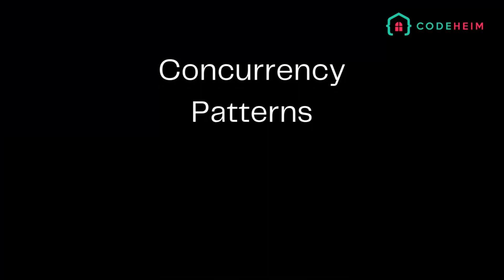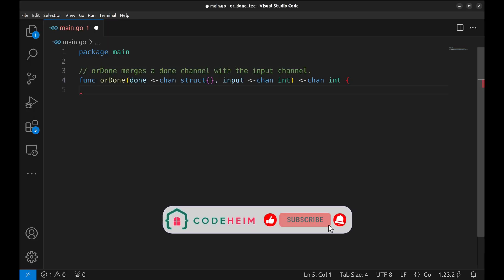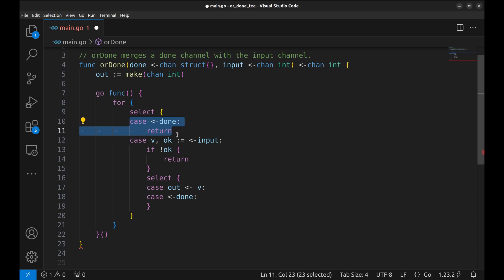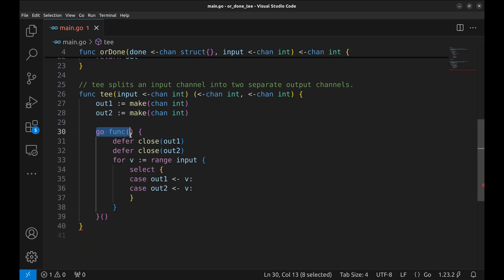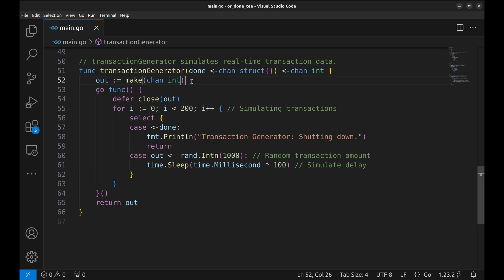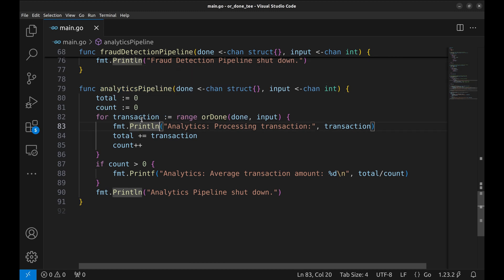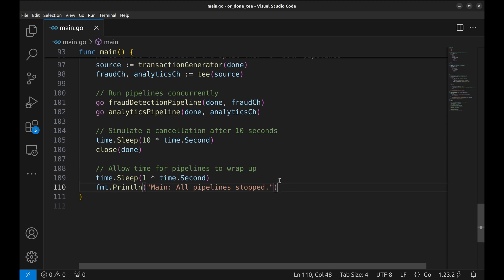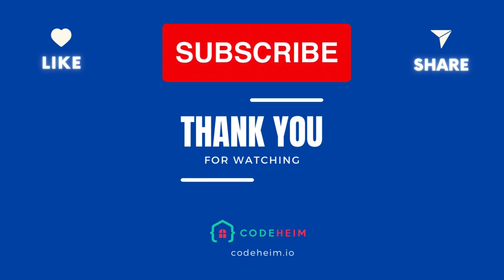#62 Golang - Mastering Concurrency: Or-Done and Tee Channel Patterns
There is an issue with the implementation of the tee pattern. This episode is redone. Please watch this instead

In this video, we dive deep into advanced concurrency patterns in Golang: the Or-Done and Tee channels. These powerful patterns can help you manage complex data flows in real-time applications, making your Go programs more efficient and resilient.

We'll walk through an example scenario where transaction data is broadcasted to two separate pipelines—a Fraud Detection Pipeline and a Customer Analytics Pipeline—to demonstrate how these patterns work in practice. With the Tee channel pattern, we’ll split transaction data so each pipeline processes it independently. Additionally, the Or-Done pattern will allow us to gracefully shut down both pipelines when an error or cancellation occurs.

Key topics covered:
- Implementing the Or-Done function to merge signals from multiple channels for a smooth shutdown.
- Using the Tee function to duplicate data streams, enabling multiple goroutines to process the same data.
- Real-life application example: broadcasting transaction data to detect fraud and analyze customer behavior.

This tutorial is ideal for those looking to level up their Go concurrency skills. By the end, you’ll understand how to use these patterns to manage goroutines in real-time data processing scenarios. If you’re building high-performance, concurrent applications in Go, this video is a must-watch!